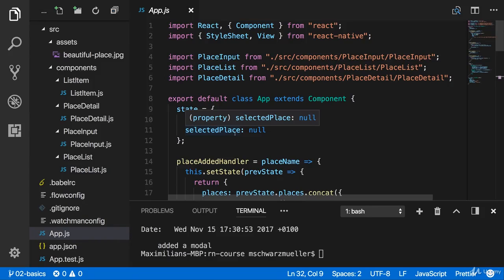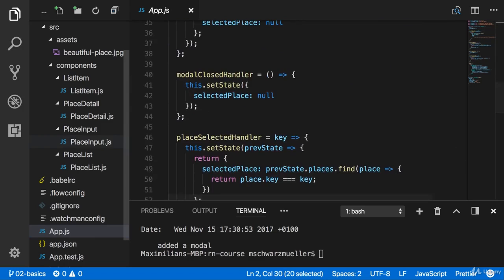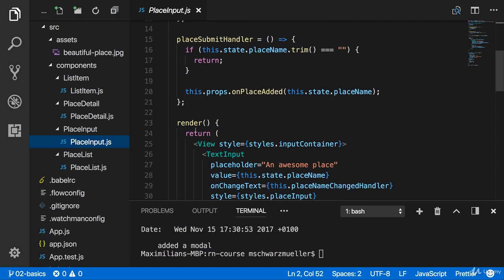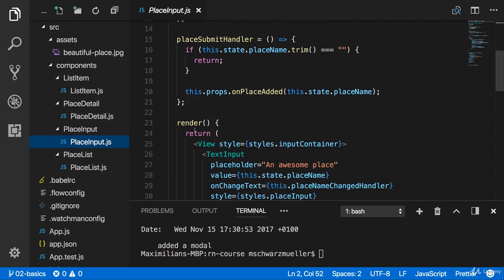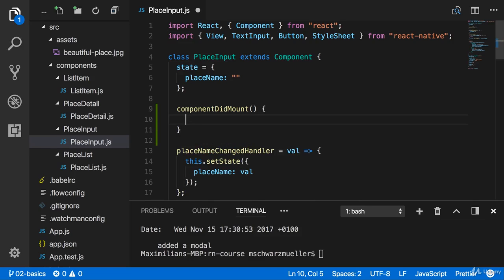036 React vs React Native